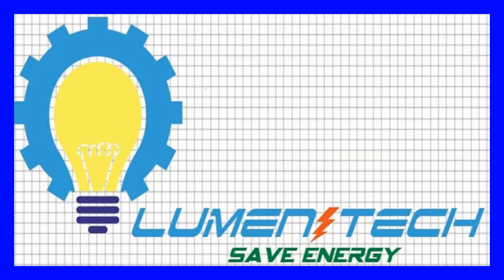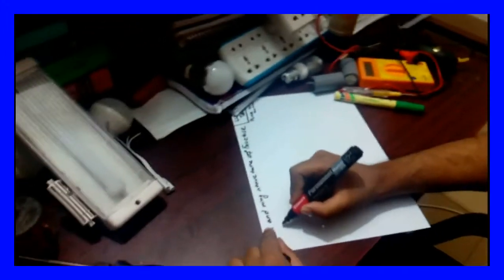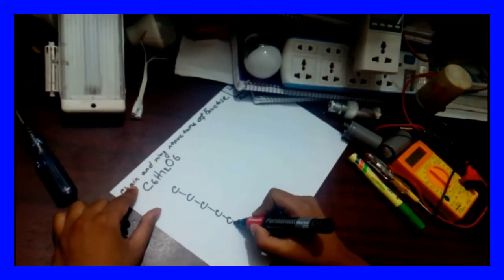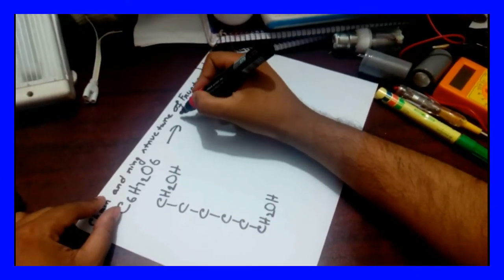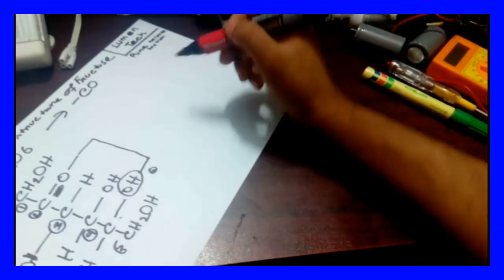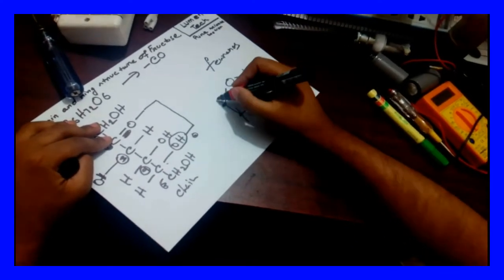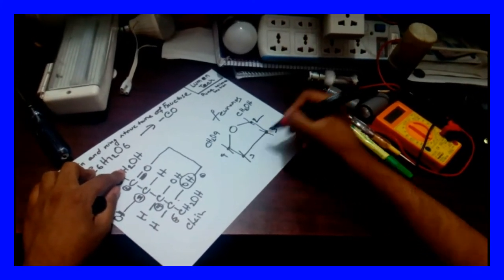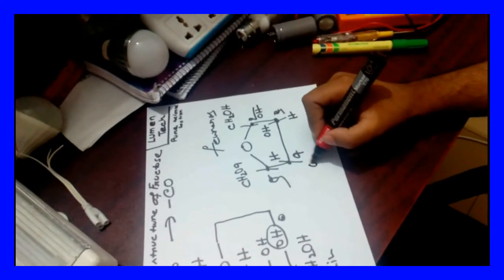how to draw chain and ring structure of fructose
this is the simplest way to draw chain and ring structure of fructose